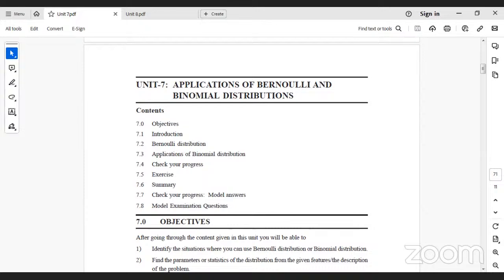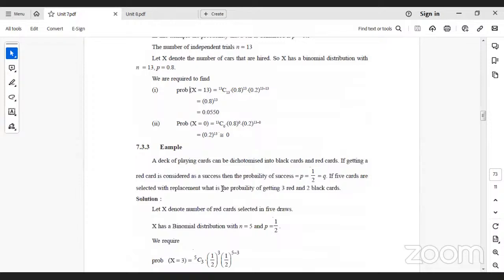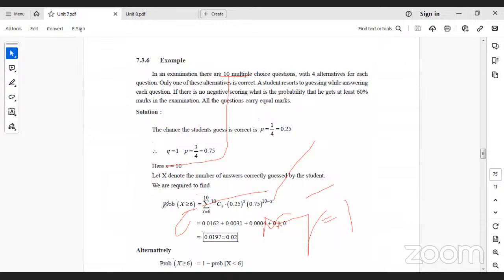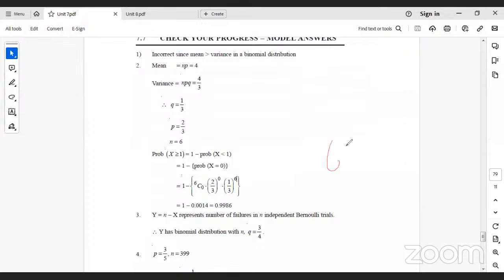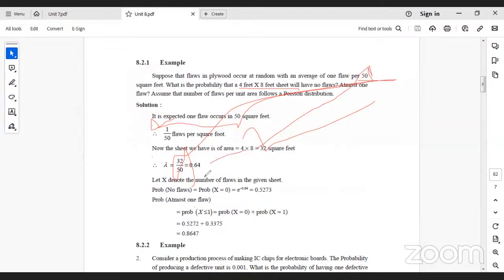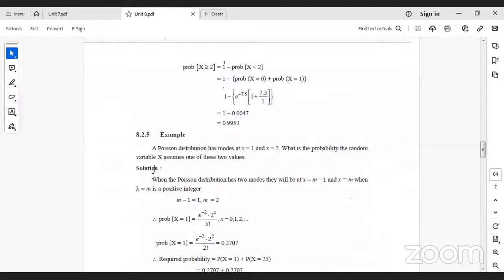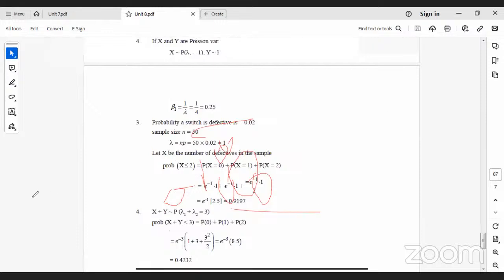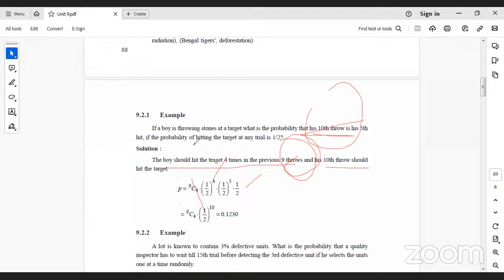UG 3rd Sem-Statistics(E/M)